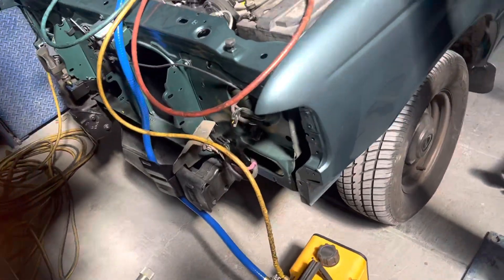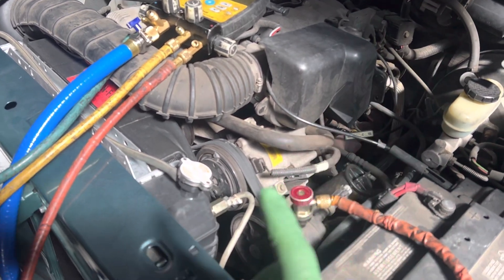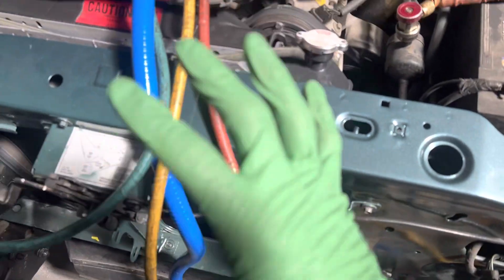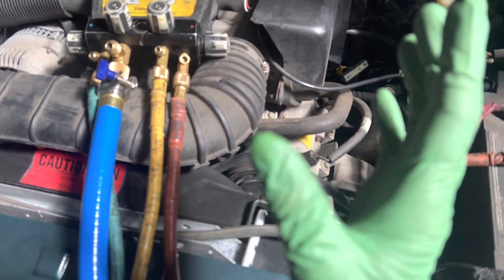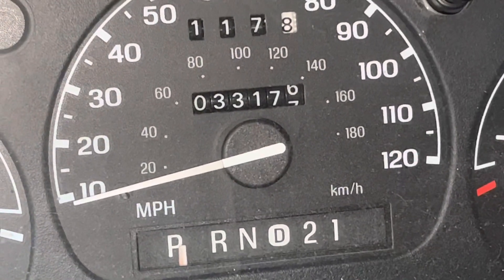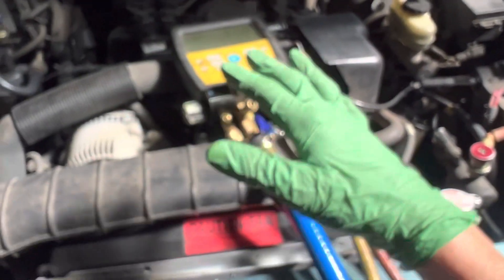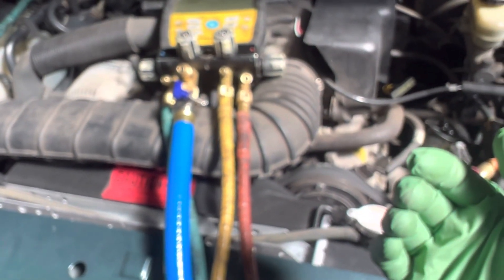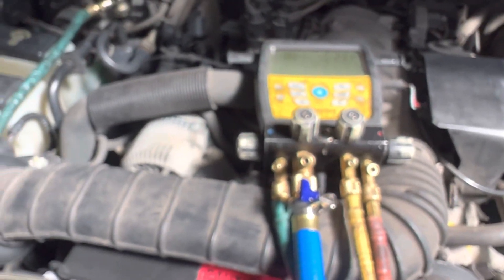LEAKING COMPRESSOR FRONT SHAFT SEAL VACUUM LEAK. Can we save this compressor? ￼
Procedure to be performed to save the front shaft seal so we can pull a deep vacuum without introducing air

Next video ￼